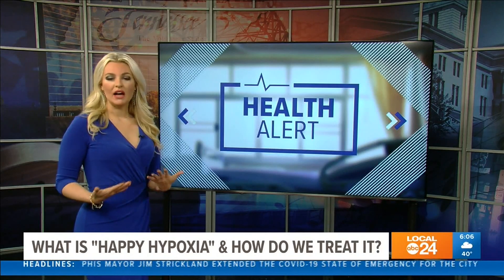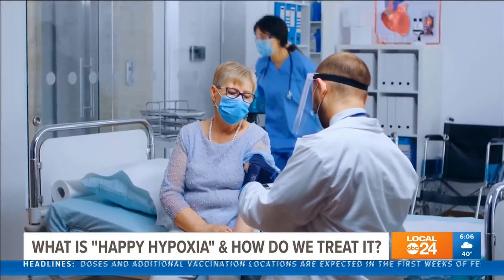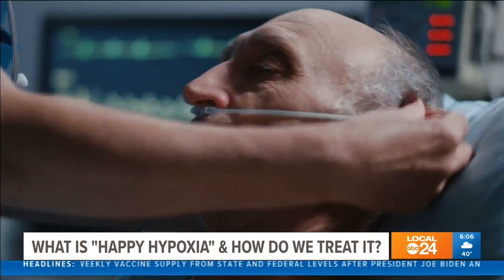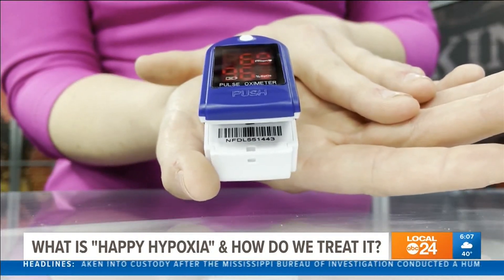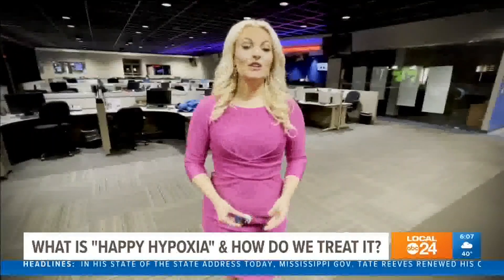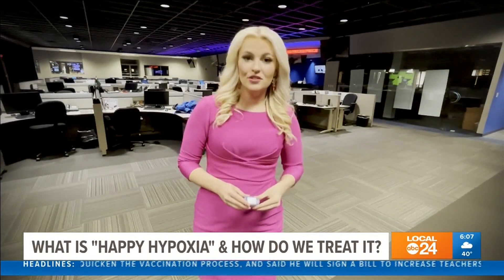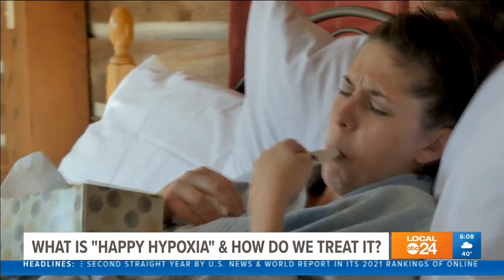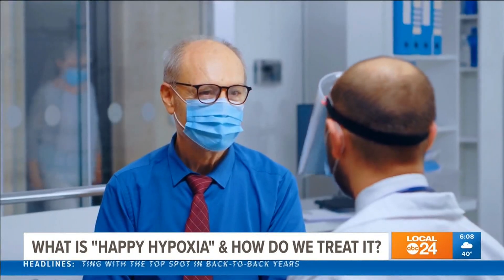It's the COVID-19 silent killer; what is “happy hypoxia,” and can you prevent it?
Doctors warn of “happy hypoxia" in COVID patients, but a medical tool can detect it in COVID-positive patients before it's too late.